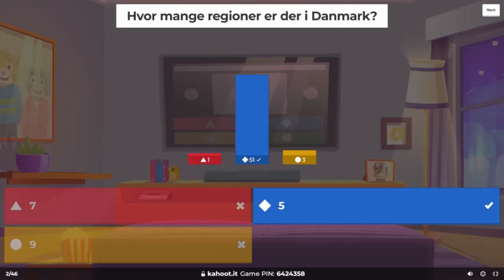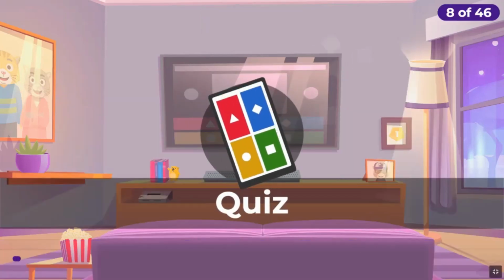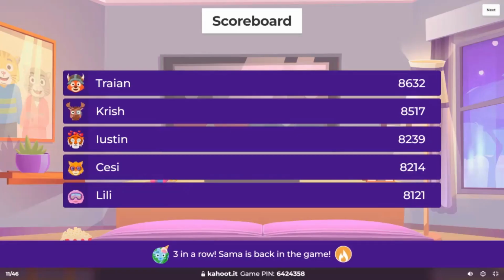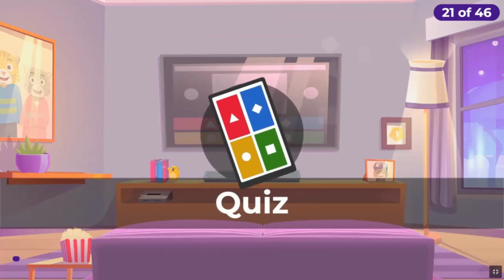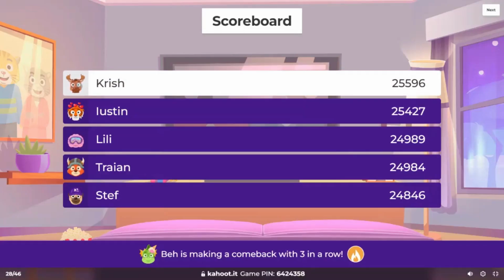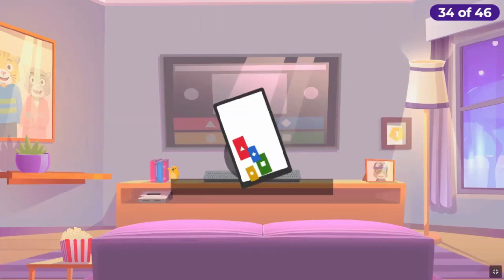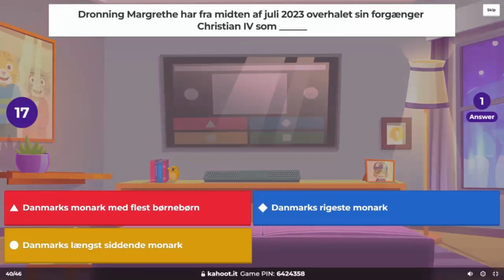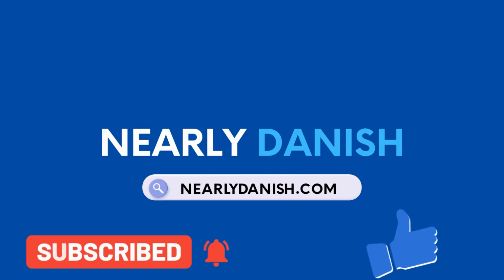MOCK TEST 2 (Practice Session on 24/09/2023)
How To Pass The Danish Citizenship Test: MOCK TEST 2 Find all practice quizzes